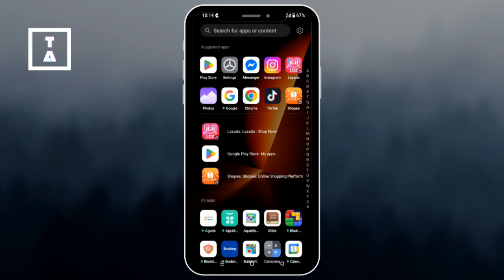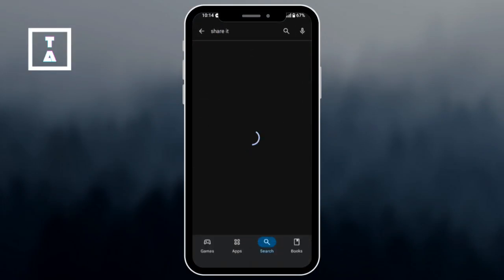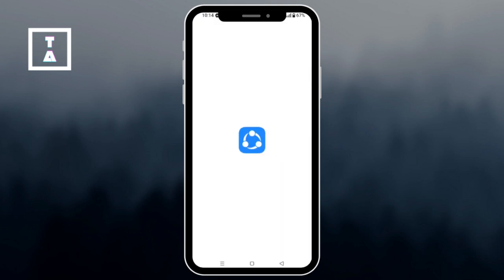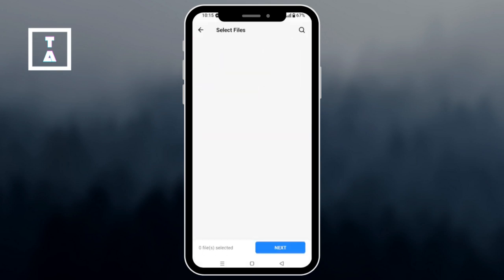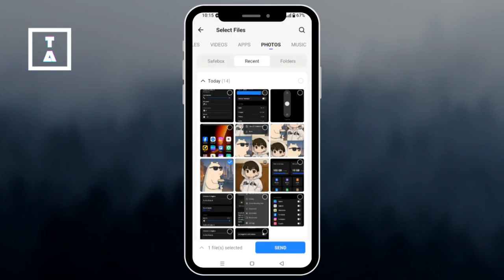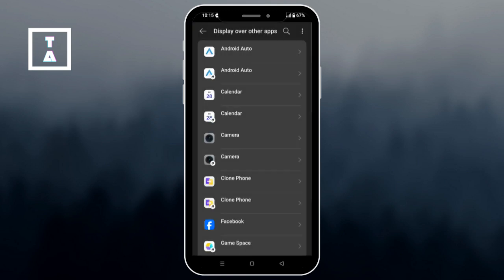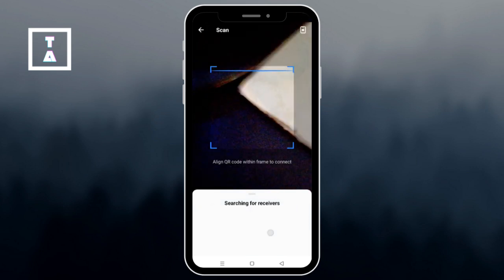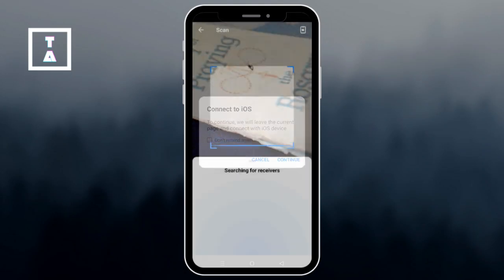How To Transfer Files From Android To iPhone in SECONDS!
Are you making the switch from Android to iPhone and wondering how to transfer all your important files, photos, videos, contacts, and other data seamlessly? Look no further! In this comprehensive guide, we'll walk you through the easiest and most effective methods to move your data from Android to iPhone without any hassle.

We understand that transferring data between different operating systems can seem daunting, but it doesn't have to be. We'll cover multiple strategies, ensuring you find the best solution for your needs, whether you're transferring everything during a new phone setup or just moving specific files.

📌 **What You'll Learn in this Android to iPhone Transfer Guide:**
✔️ **Using the official 'Move to iOS' app:** The best method for a complete data migration during your new iPhone setup, including contacts, message history, camera photos and videos, web bookmarks, mail accounts, and calendars.
✔️ **Leveraging cloud services like Google Drive & Dropbox:** Ideal for selective file transfers of photos, videos, documents, and more. Learn how to easily sync and access your files.
✔️ **Computer-based file transfers:** How to use your PC or Mac to move media and documents, offering another robust option for bulk data transfer.
✔️ Tips and tricks for ensuring a smooth, secure, and complete data transfer process.
✔️ Common pitfalls to avoid when switching devices to prevent data loss.

Say goodbye to manual transfers and complicated setups! By the end of this video, you'll be a pro at transferring your data, making your Android to iPhone transition a breeze.

👍 If this video helps you move your data successfully, please give it a thumbs up, subscribe for more essential tech tutorials, and share your experiences or questions in the comments below!